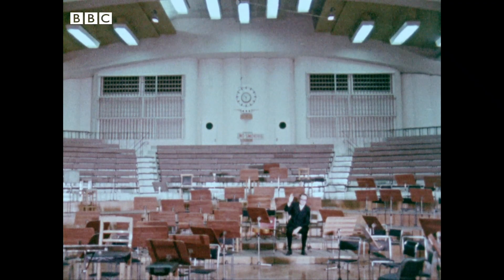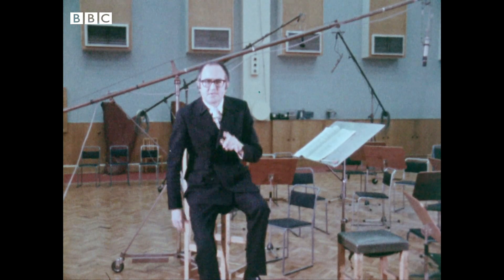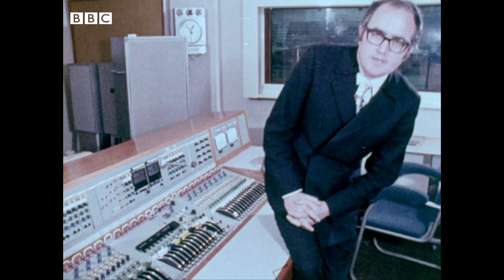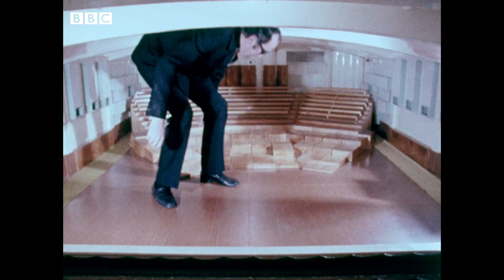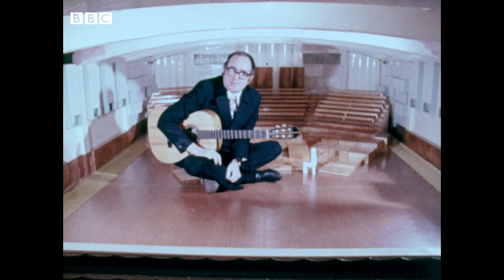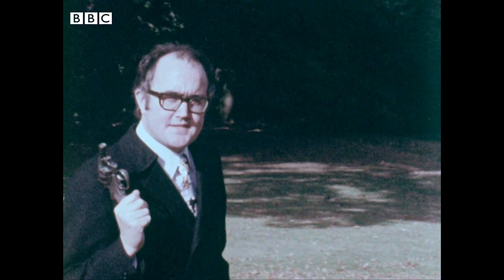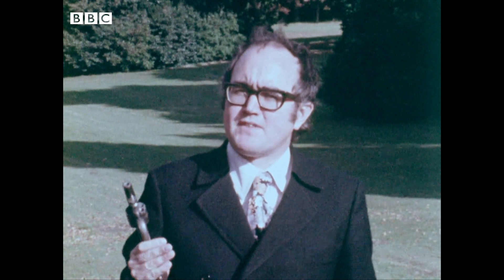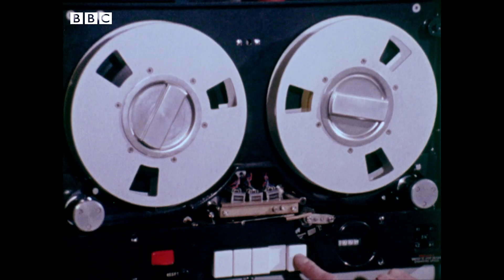1970: PERFECT ACOUSTICS with JAMES BURKE | Tomorrow's World | BBC Archive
Are you getting the best sound from your concert hall? Fear not, for here is Tomorrow's World presenter James Burke - one of the all-time great explainers of things - demonstrating how to get the best acoustics possible from any building, using nothing but the scientific principles of acoustic scaling, an anechoic chamber, a miniature Maida Vale studio, a guitar, some sweet fretwork... and a gun.

This clip is from Tomorrow's World, originally broadcast 30 October, 1970.